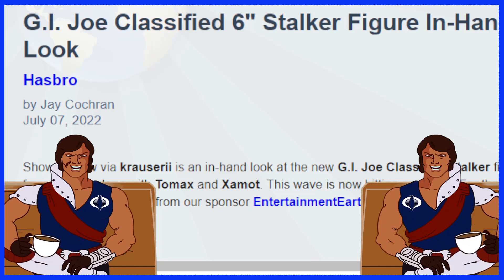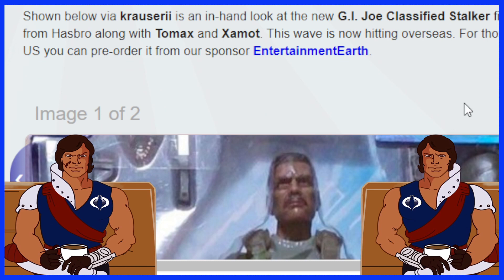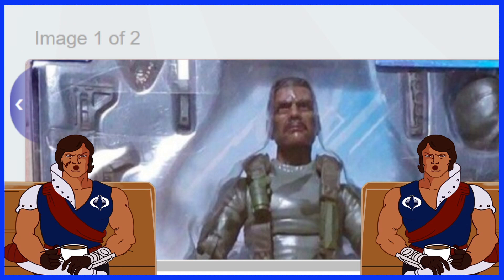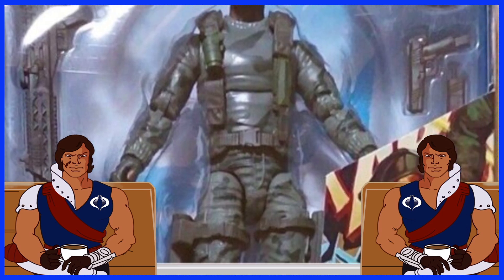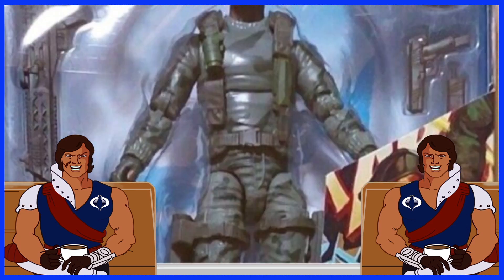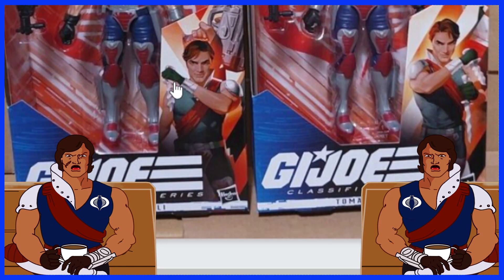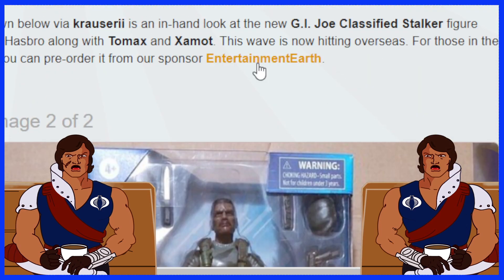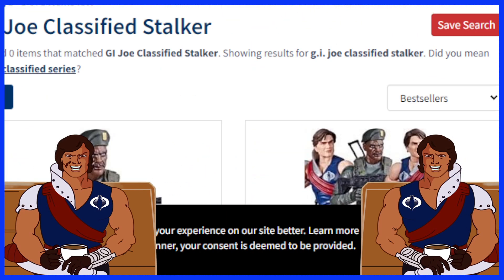G.I. Joe Classified Stalker Figure In-Hand Images !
Geek news  on G.I Joe Classified Stalker